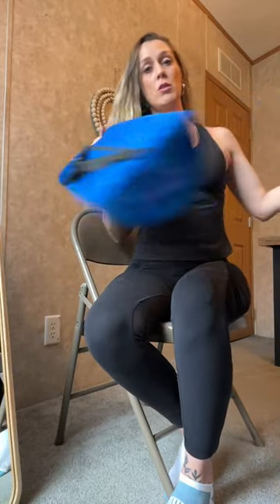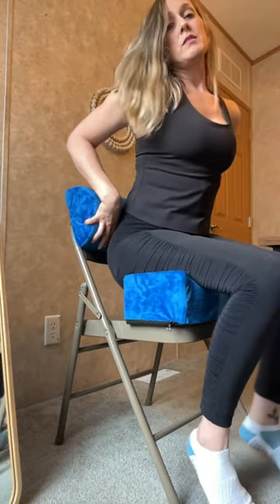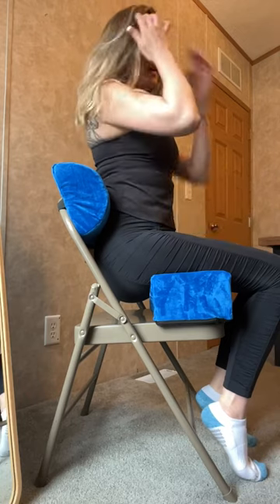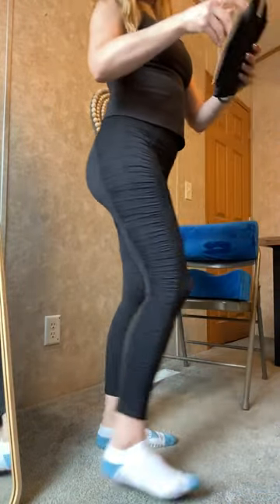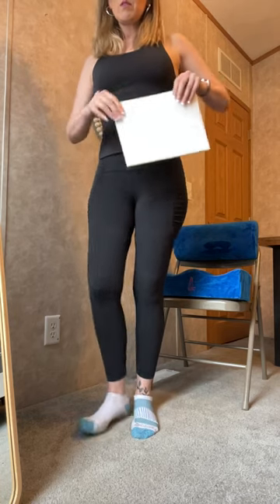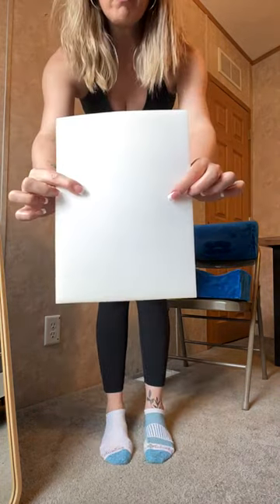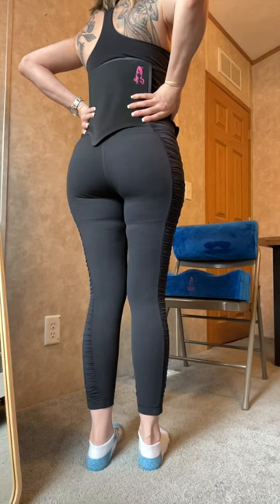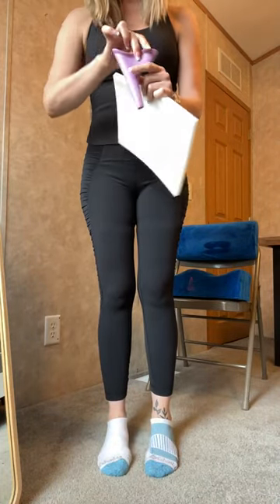BOMBSHELL BOOTY PILLOW TALKS ABOUT THEIR BBL POST-OP PILLOWS AND LIPO POST-OP RECOVERY PRODUCTS.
BOOTYPILLOW.COM
BOMBSHELLBOOTYPILLOW.COM

BBL RECOVERY PILLOWS
LIPOSUCTION RECOVERY PRODUCTS